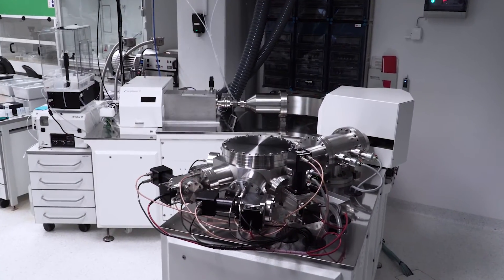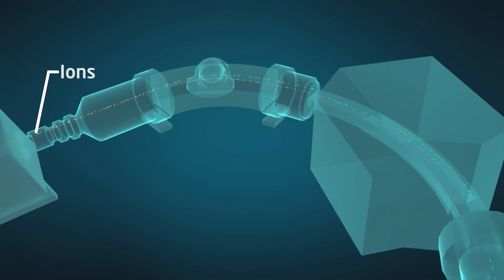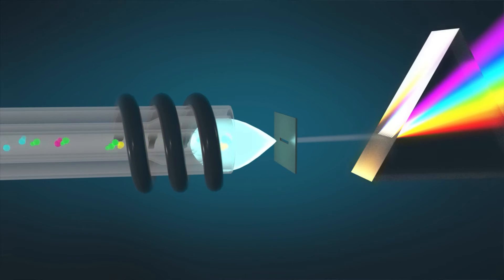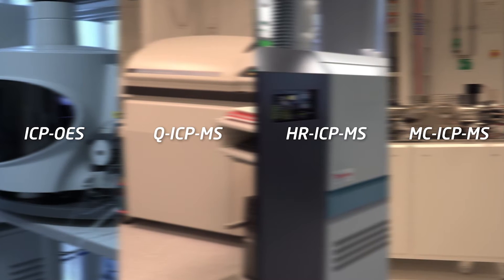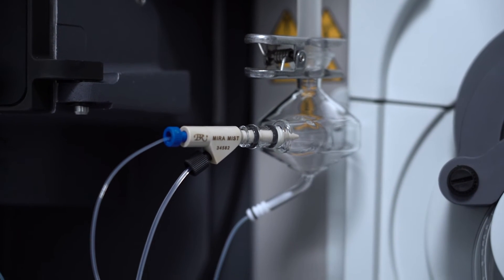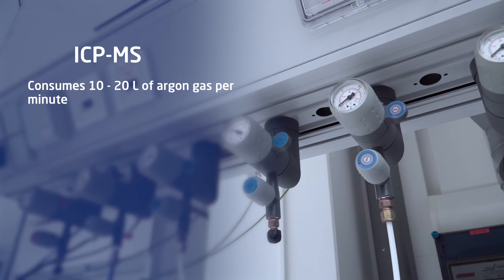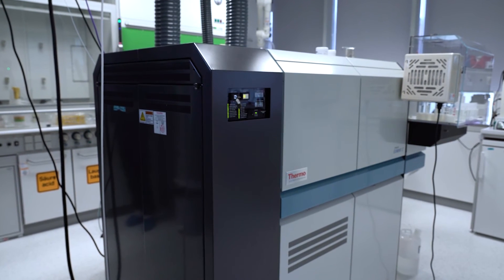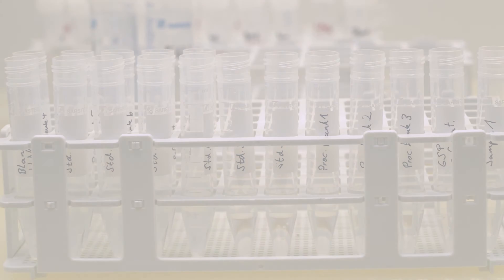ICP-MS and ICP-OES for analysing marine samples 1/3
This video explains the principles of ICP-OES and ICP-MS analysis. These methods are used to analyse the distribution of trace elements and their isotopes in the ocean, which is the aim of the GEOTRACES project for improving our understanding of the ocean

The GEOTRACES project is a global research collaboration, endorsed by the Scientific Committee on Oceanic Research (SCOR).

This is the first of three videos produced at the Alfred Wegener Institute (AWI), supported by the Volkswagen Stiftung as part of the GEOTRACES summer school 2022 (Video: W. Geibert/C. Hanfland, AWI and eventfive GmbH).